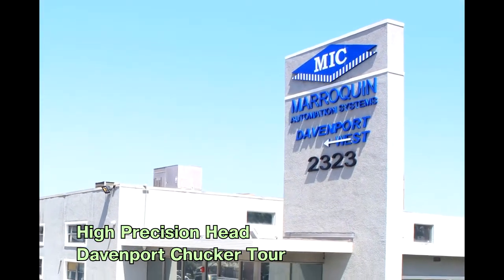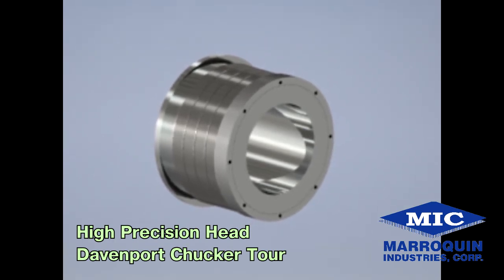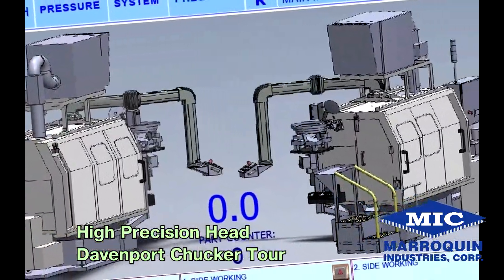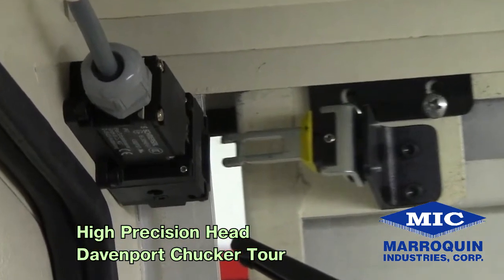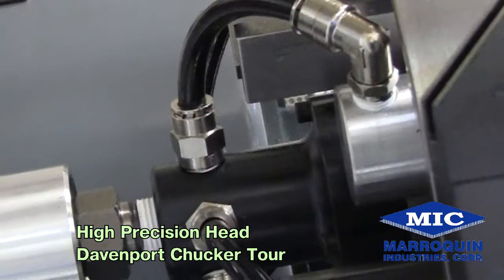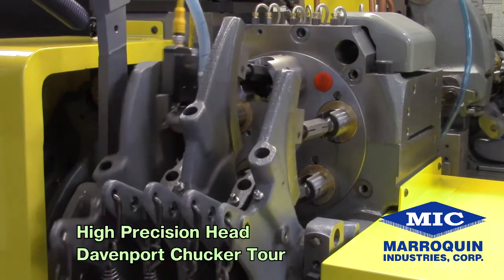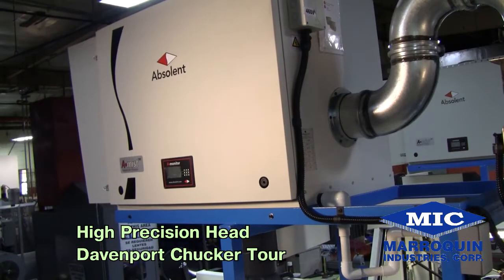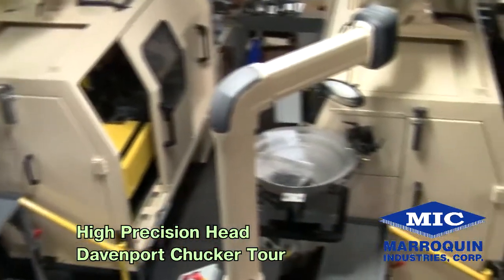High Precision Head Chucker: Marroquin Industry | Davenport Machine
Inside Marroquin Industry, see a live demonstration of the new High Precision Head Davenport Chucker. This new chucker will lead to improved accuracy, especially with exotic metals.

To learn more about the advantages of the Davenport machines and attachments,

Discover more of Davenport's fastest, most versatile machines on the market